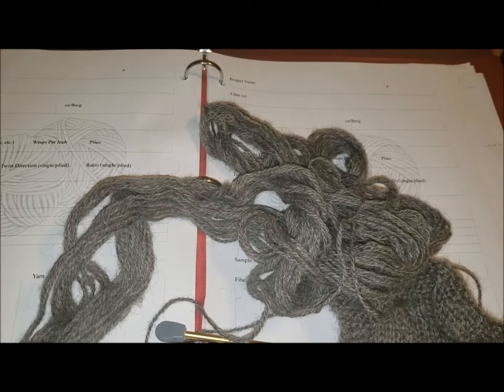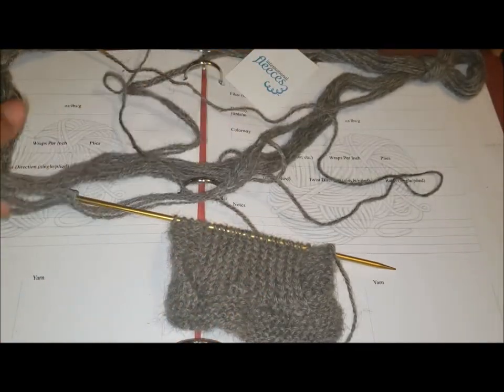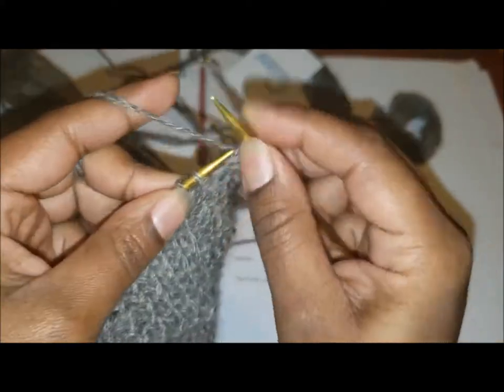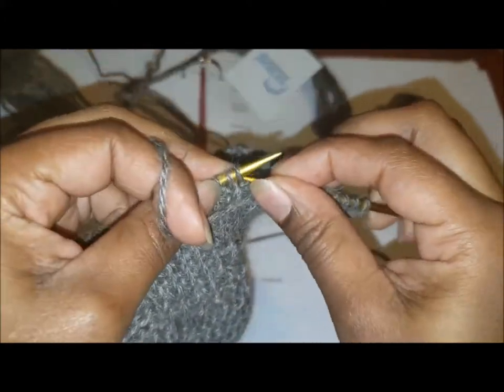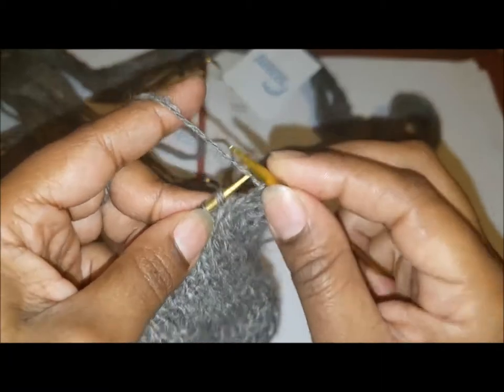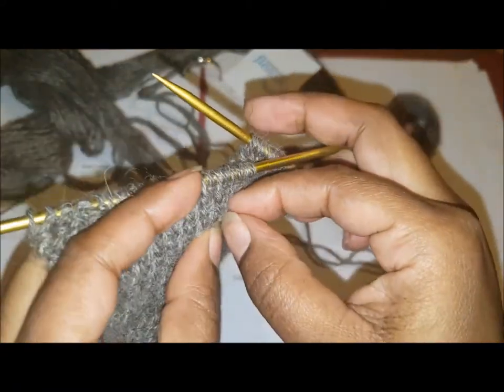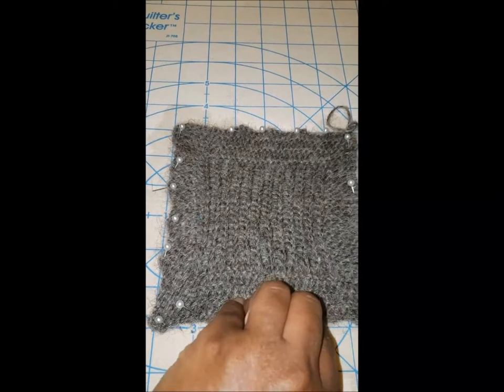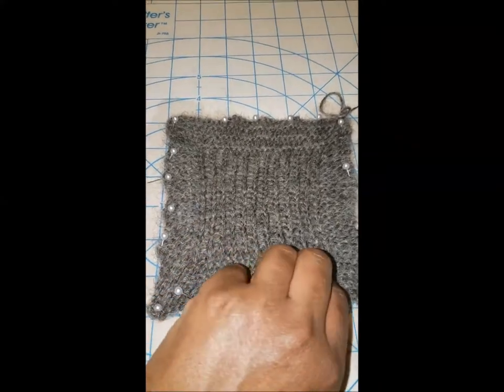Pattern Spotlight Historical Knitting Kettle holder pattern: Something Beautiful Handcrafts Knitting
[ VIDEO LINK ]